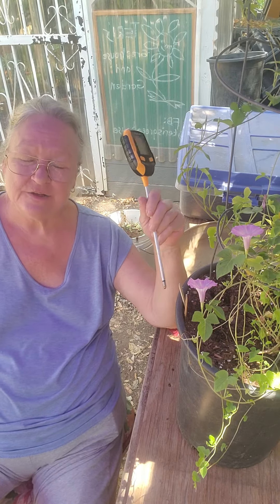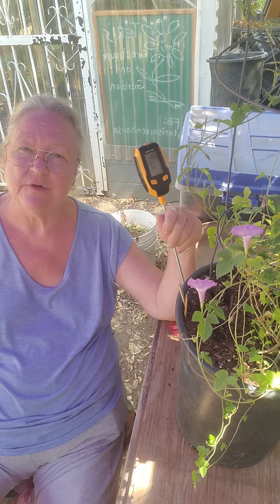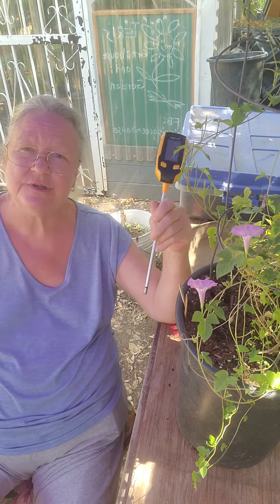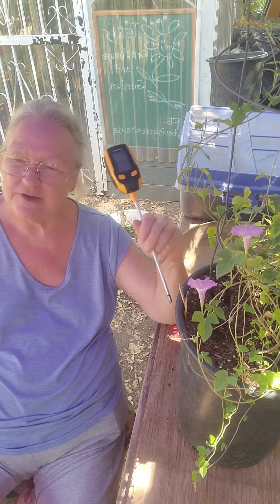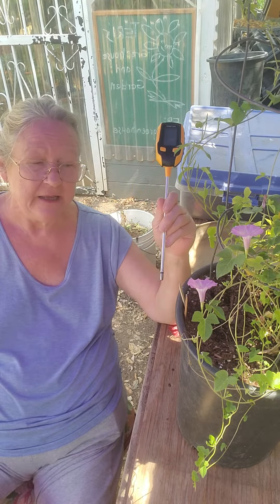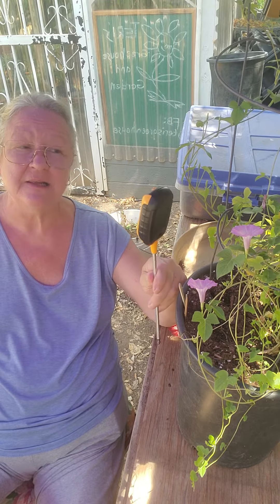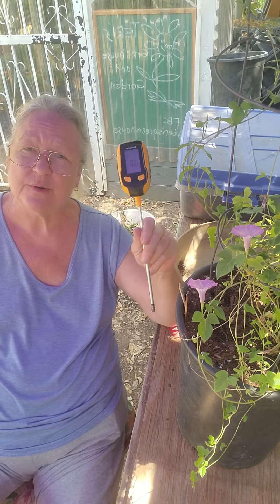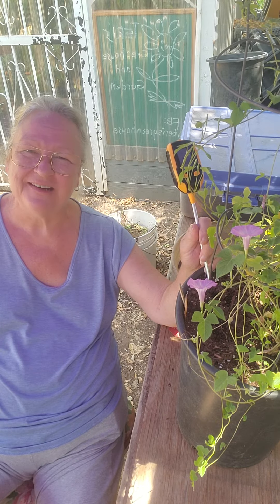when can I begin fall planting?